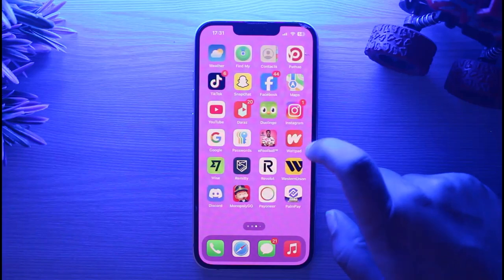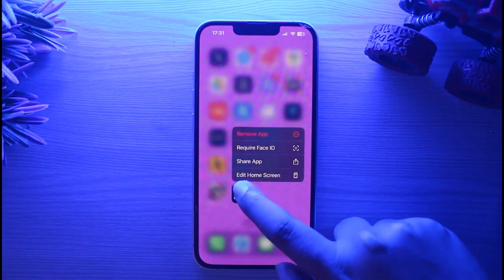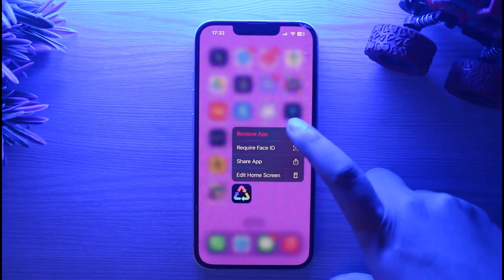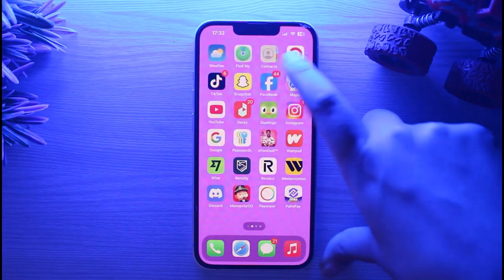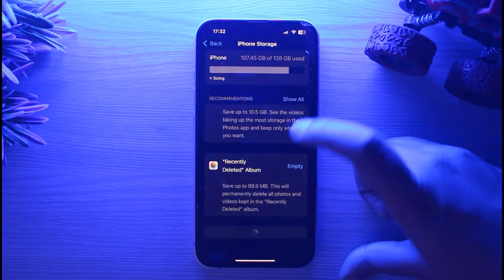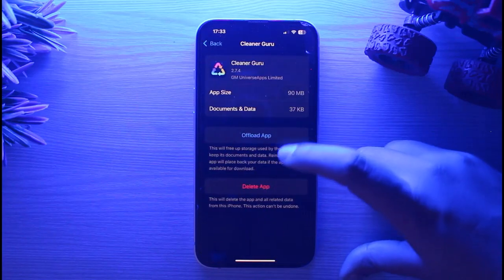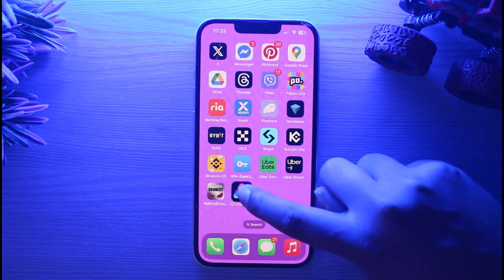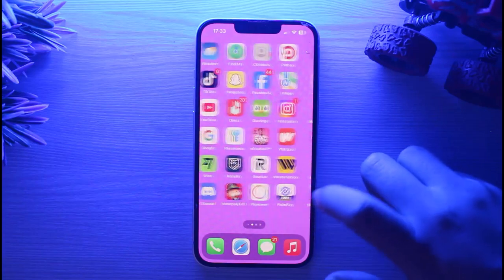How To Uninstall Cleaner Guru App And Cancel Account !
If you're looking to uninstall the Cleaner Guru app and cancel your account or subscription, here's exactly how to do it step by step on both Android and iOS devices. Cleaner Guru is a phone optimization app, but if you no longer find it useful or want to stop being charged for it, removing the app alone isn't enough — you also need to cancel your subscription.

First, to uninstall the app: On Android, go to your home screen or app drawer, press and hold the Cleaner Guru app icon, then tap 'Uninstall'.
On iOS, press and hold the app icon, select 'Remove App', then tap 'Delete App' to uninstall it.

Next, cancel your subscription: If you're using an iPhone or iPad, go to your device 'Settings', tap your name at the top, go to 'Subscriptions', find Cleaner Guru, then tap 'Cancel Subscription'.
If you're on Android, open the Play Store, tap your profile icon at the top right, go to 'Payments & subscriptions'  'Subscriptions', select Cleaner Guru, then cancel it from there.

Remember, simply deleting the app won’t cancel your subscription. You must do it through the app store where the subscription was made, otherwise you’ll continue to be charged.

Lastly, if you want to clear app data before uninstalling (for Android users), go to your device’s 'Settings'  'Apps'  'Cleaner Guru'  'Storage' and tap 'Clear Data' before uninstalling.

0:00 Introduction
0:18 How to uninstall Cleaner Guru on Android and iOS
0:43 Canceling subscription on iPhone
1:01 Canceling subscription on Android
1:20 Optional: Clear app data before uninstalling
1:35 Conclusion